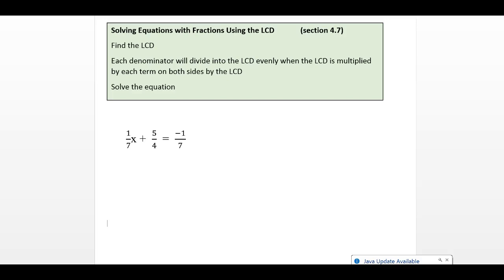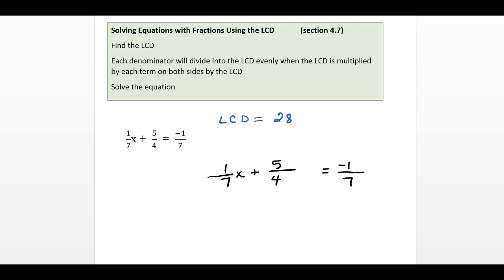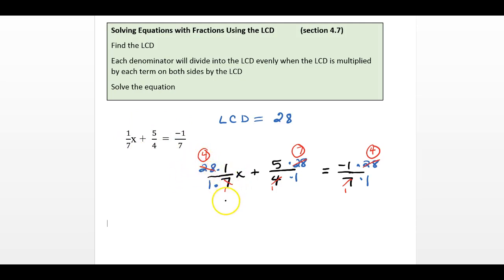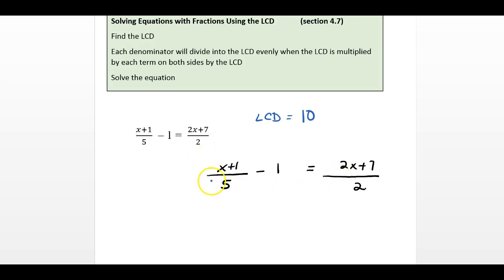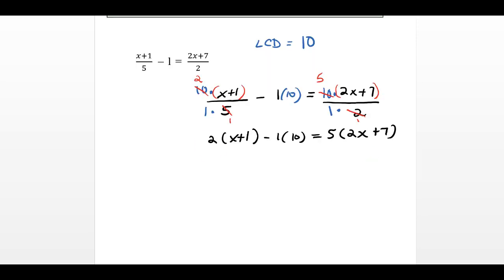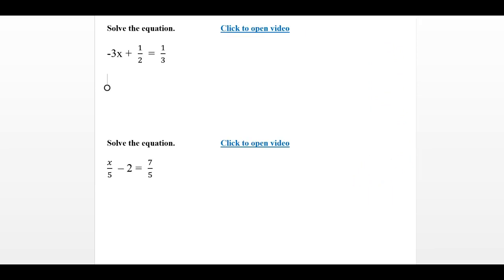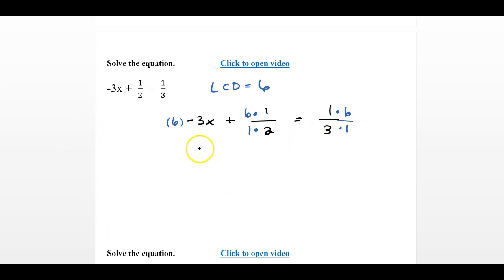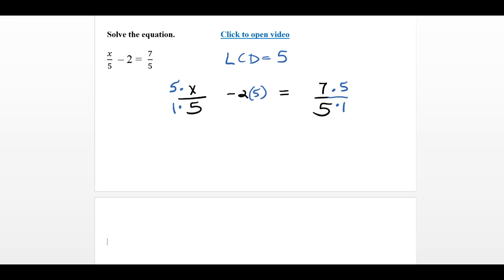Equations with Fractions